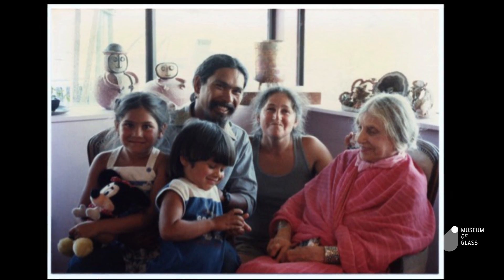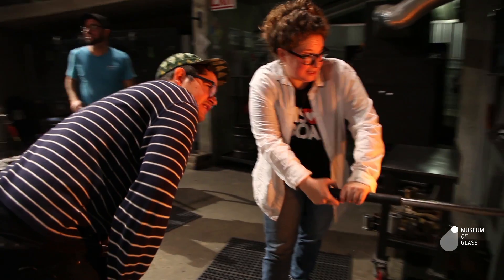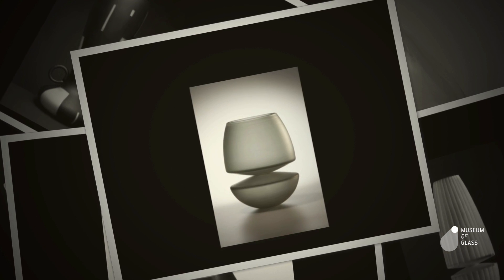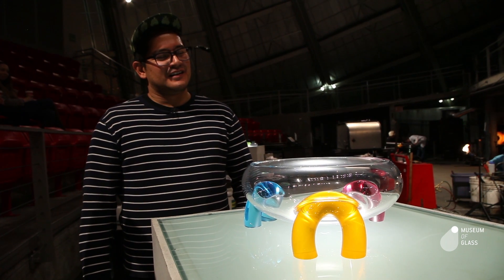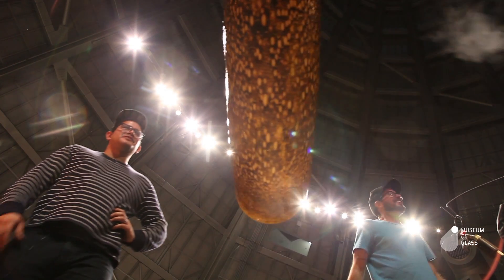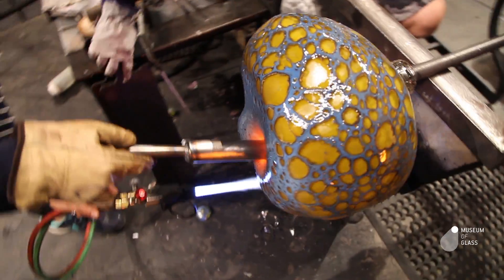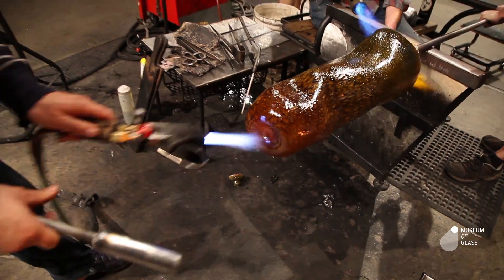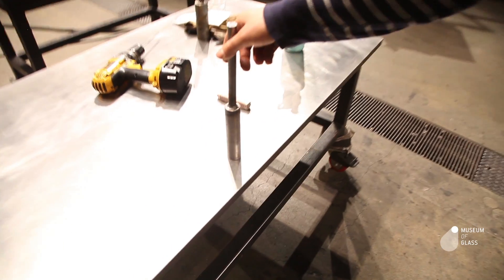Meet the Artist: Granite Calimpong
Visiting Artist Residency: Granite Calimpong
Dates of the residency: November 30 - December 4, 2016
All images courtesy of the artist directed, camerawork and editing: Derek Klein
Museum of Glass Executive Director: Deborah Lenk
Museum of Glass Artistic Director: Susan J. Warner
Museum of Glass Hot Shop Team members: Benjamin Cobb, Gabe Feenan, Sarah Gilbert, Kristin Elliot, and Nick Davis
Museum of Glass Hot Shop interpretive staff: Greg Owen and Walter Lieberman